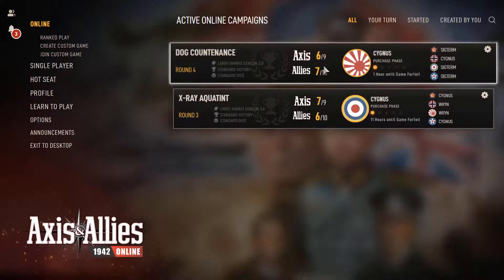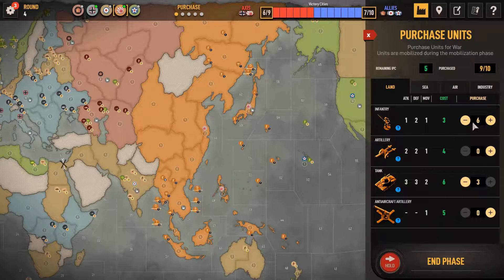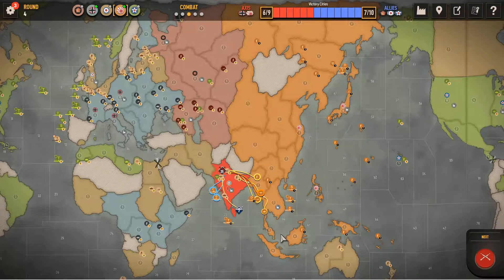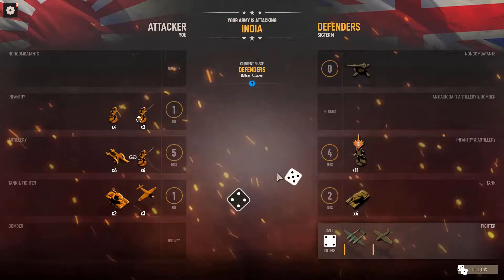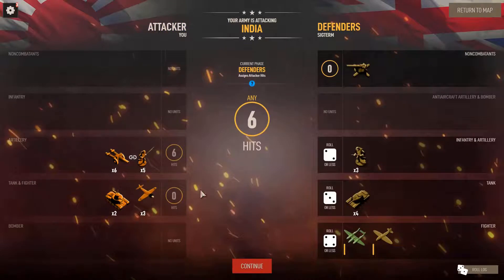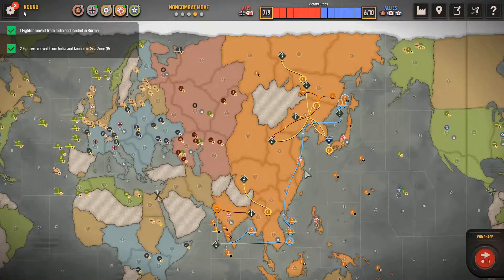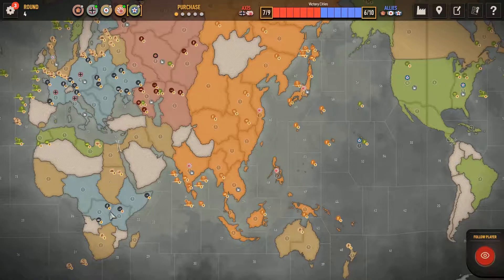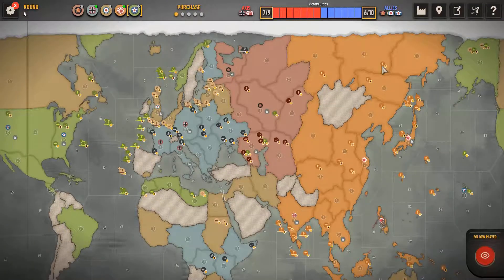Axis & Allies 1942 Online J4 SigTerm(allies) vs Cygnus(axis)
Axis & Allies 1942 Online